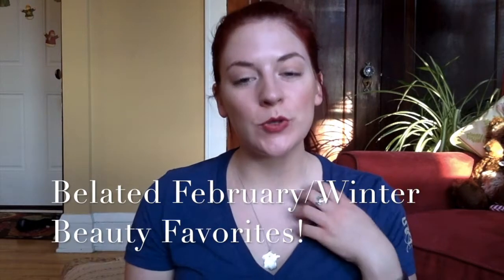February Beauty Favorites - Winter Favorites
Hello everyone!